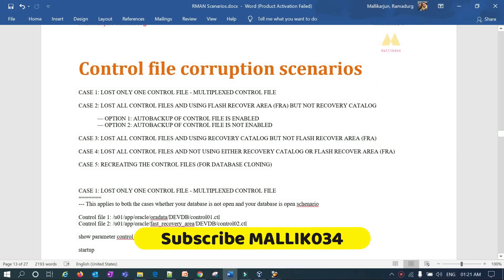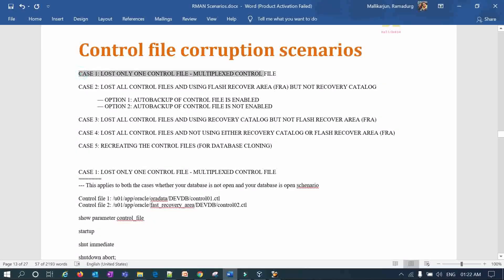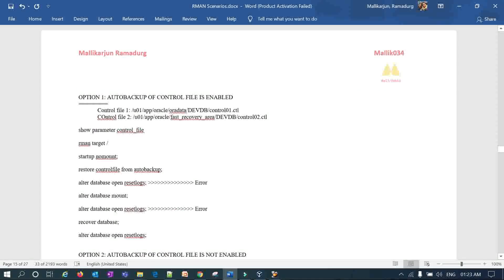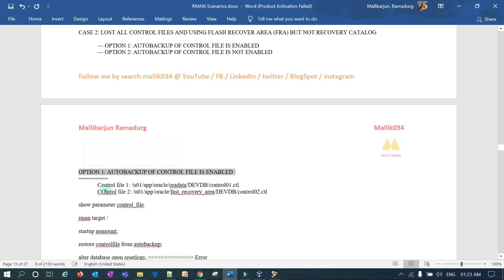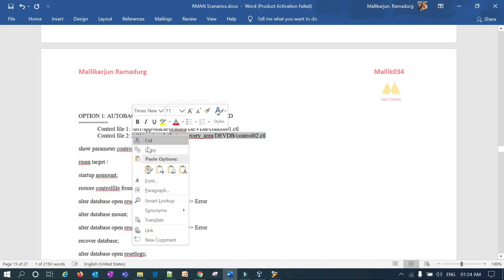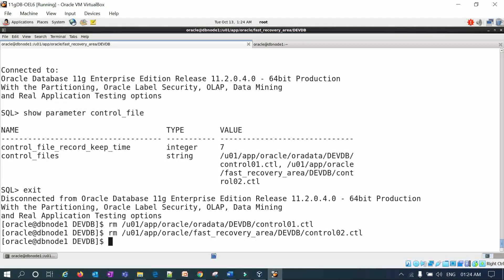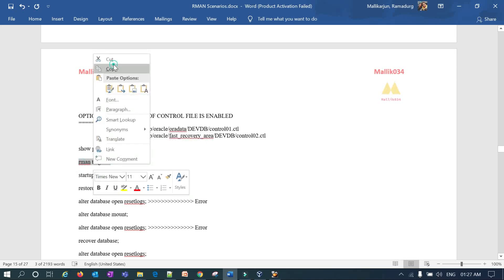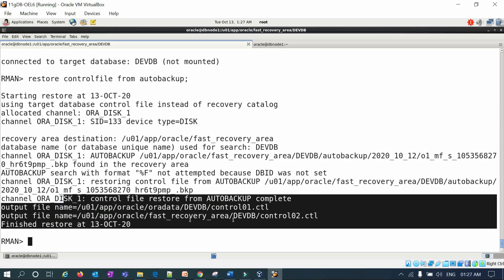Controlfile Lost Scenario #02 - Restore Controlfile Using FRA but not Using Recovery Catalog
CASE 2: LOST ALL CONTROL FILES AND USING FLASH RECOVER AREA (FRA) BUT NOT RECOVERY CATALOG

 — OPTION 1: AUTOBACKUP OF CONTROL FILE IS ENABLED
 — OPTION 2: AUTOBACKUP OF CONTROL FILE IS NOT ENABLED

 Control file 1: /u01/app/oracle/oradata/DEVDB/control01.ctl
 Control file 2: /u01/app/oracle/fast_recovery_area/DEVDB/control02.ctl

show parameter control_file

rman target /

startup nomount;

restore controlfile from autobackup;

alter database open resetlogs; Error

alter database mount;

recover database;

alter database open resetlogs;

Remember that control files autobackup OFF doesn’t mean you don’t have control files backup.
RMAN will by default back up your control file anytime you back up datafile 1 (which is SYSTEM data file),
regardless of whether you have the autobackup of your control file feature enabled.

RMAN# BACKUP DATAFILE 1;

rman target /

startup nomount;

restore controlfile from '/u01/app/oracle/fast_recovery_area/DEVDB/backupset/2020_10_13/o1_mf_ncsnf_TAG20201013T013446_hr9fq6ob_.bkp';

alter database mount;

recover database;

Skype: malluramadurg

Regards,
Mallikarjun Ramadurg
Skype: malluramadurg